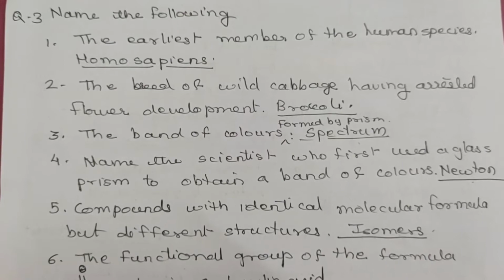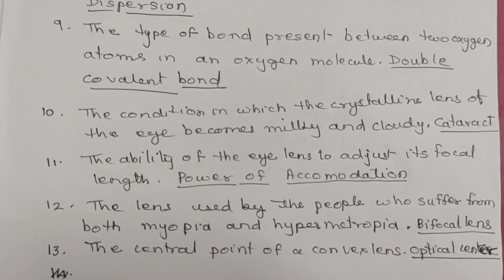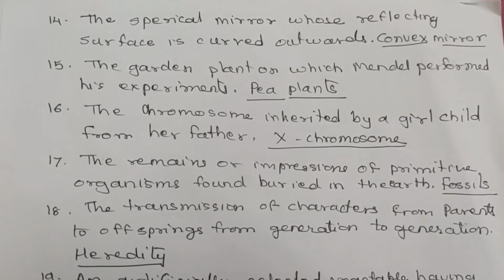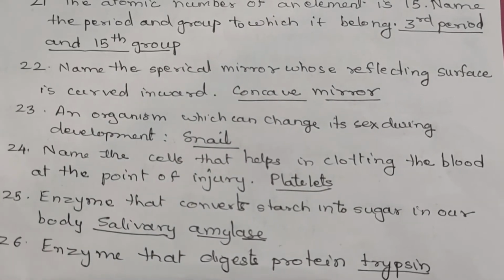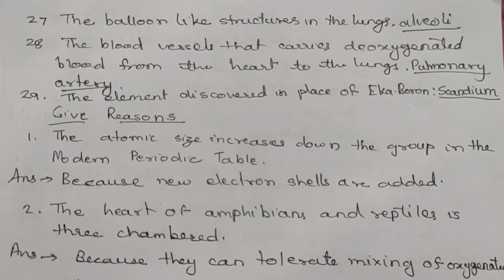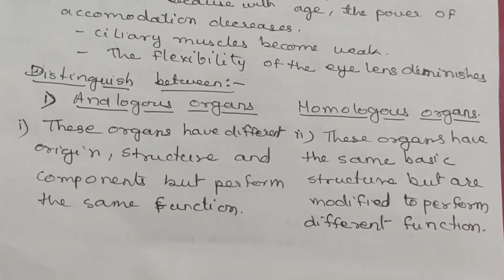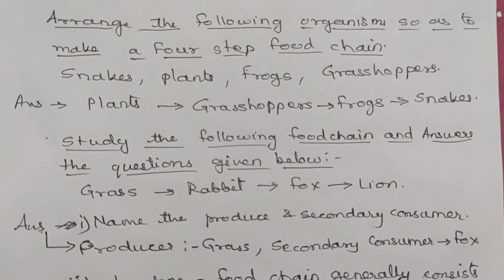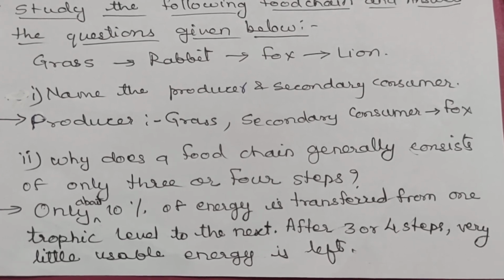Most important & repeated question ans class 10 STD 10 SCIENCE NCERT GOA BOARD Rapid revision part 3